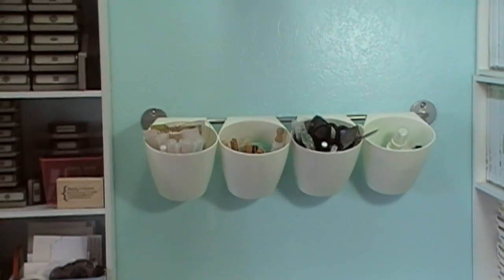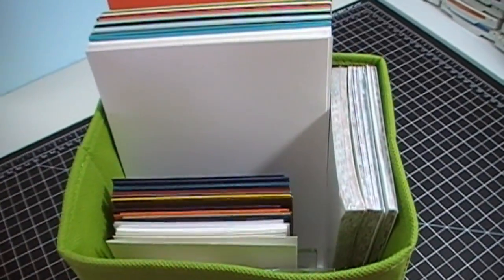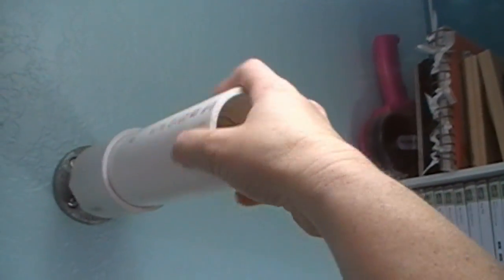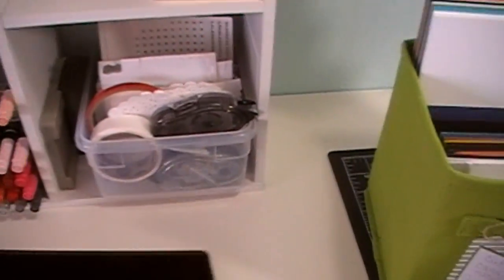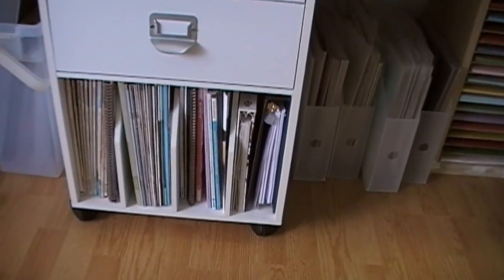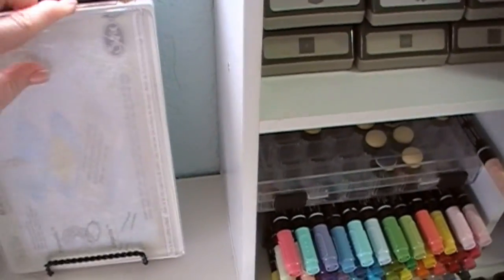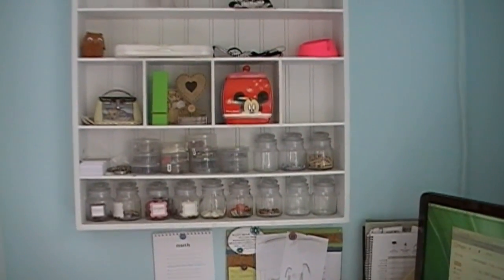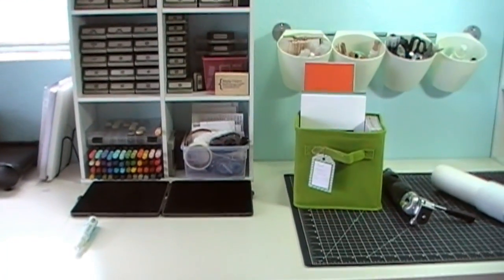Tips, Tricks & Techniques Series #3 Craft Room Organization